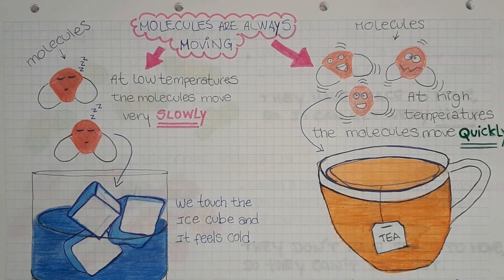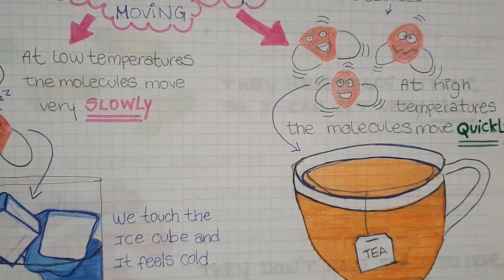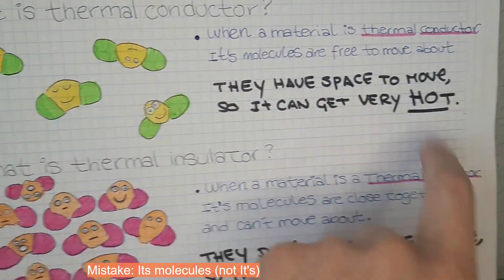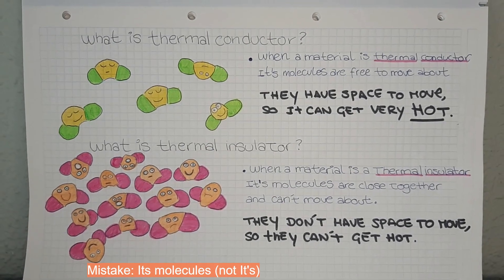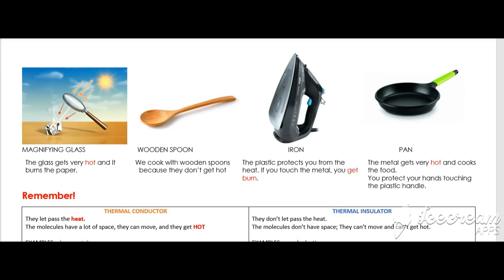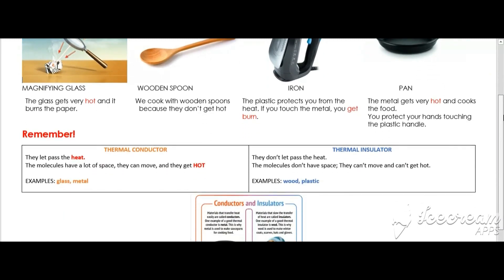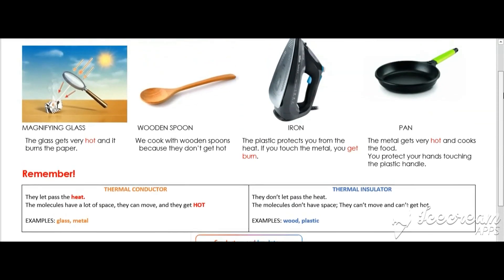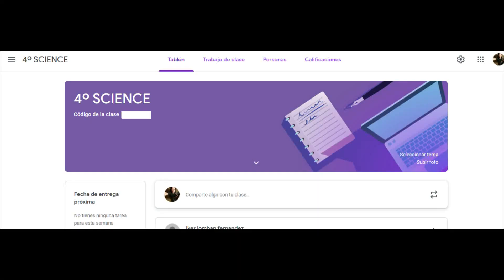Thermal Conductors and Thermal insulators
Hello everyone!

Today We will continue with the unit about Matter.

This lesson is abous Thermal conductor and Thermal insulator materials

When you finish look for some example at home :)